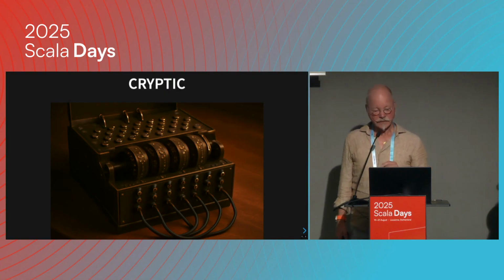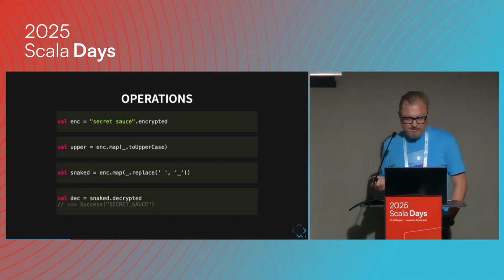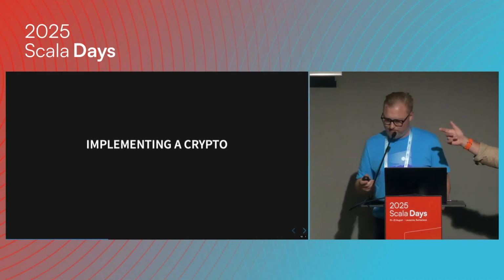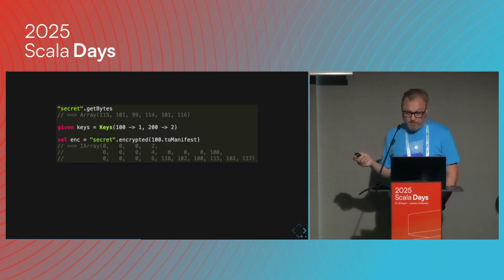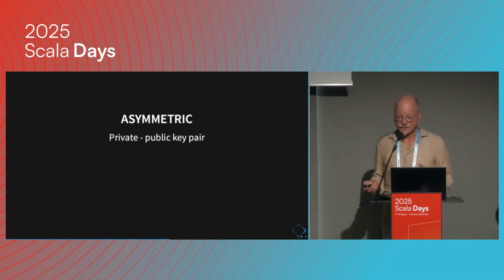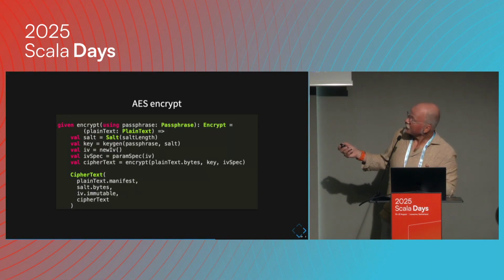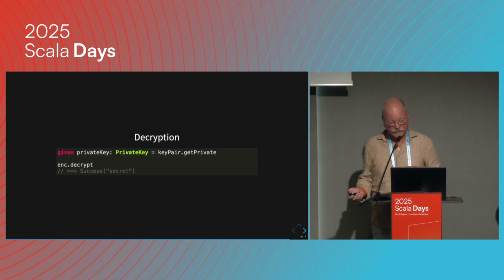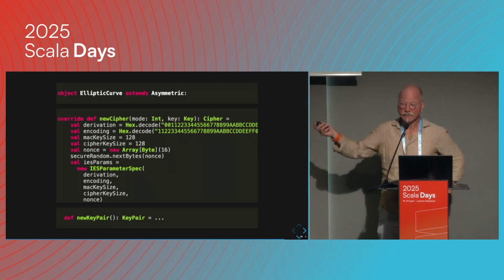Odd Möller & Martin Zachrison: Cryptic - keeps your secrets [Scala Days 2025]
Learn how to put encryption at the heart of your handling of sensitive data with Cryptic. You don’t need to put everything in an encrypted data store, implementing elaborate find-and-purge routines for removing sensitive data or use any other intrusive all-or-nothing approach. Instead simply define the individual fields of your data structures that need protection using the Encrypted-typeclass and let Cryptic do the heavy lifting for you.

We will give you a gentle introduction into cryptography: best-practices, challenges and pitfalls. Then we will show you how Cryptic offers a ready-to-use solution needing no configuration nor setup for the simple case. For advanced usage, all aspects of encryption can be configured according to your needs. We will also show how Hardware Security Modules can be integrated and used together with Cryptic.

by Odd Möller (Youmoni) & Martin Zachrison (Kodmagi AB)